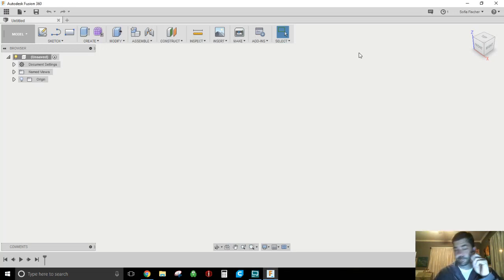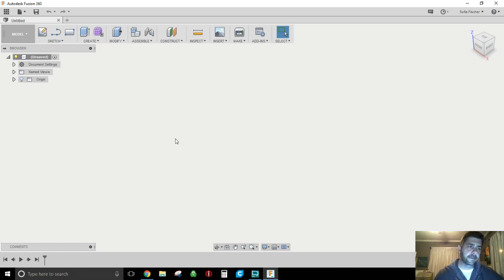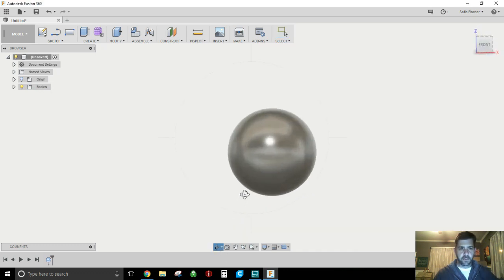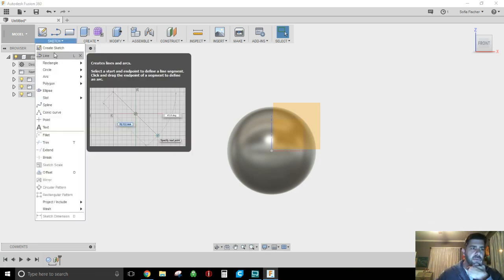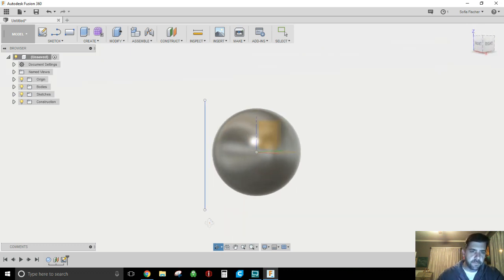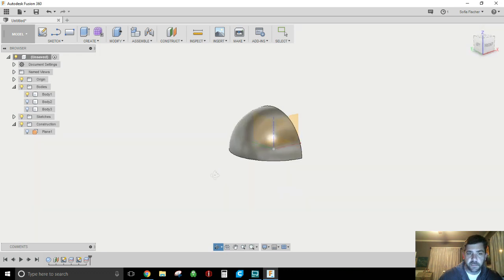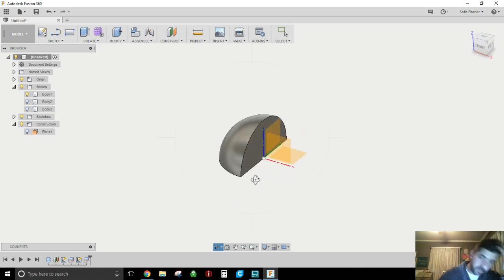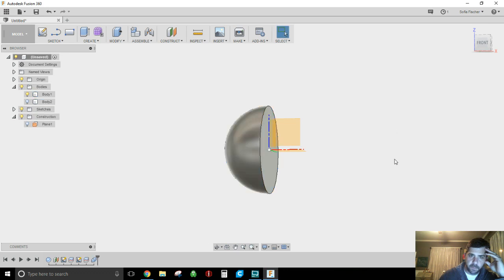Fusion360 - Plane cuts | Splitting Bodies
This is a quick tip on plane cuts or "splitting bodies" which is how Fusion 360 labels them